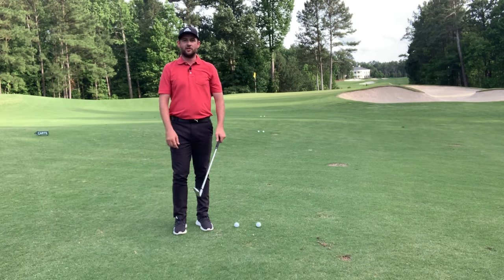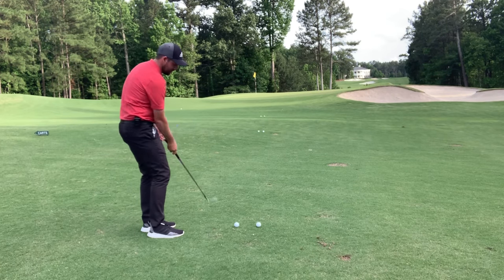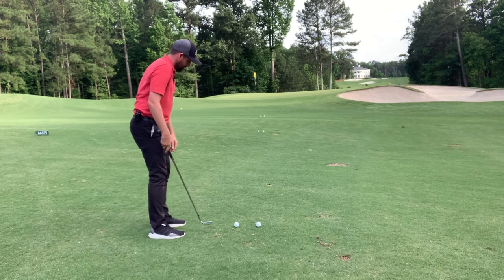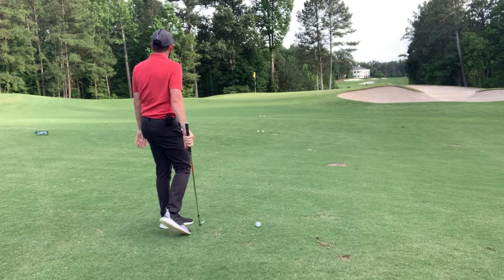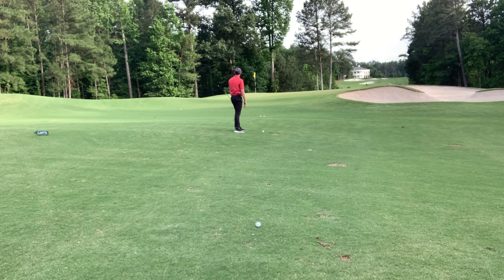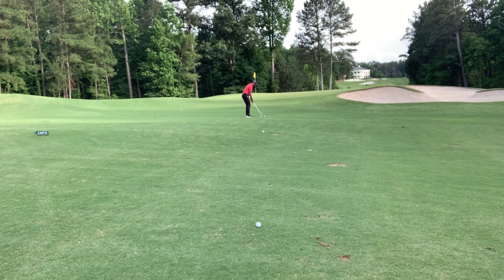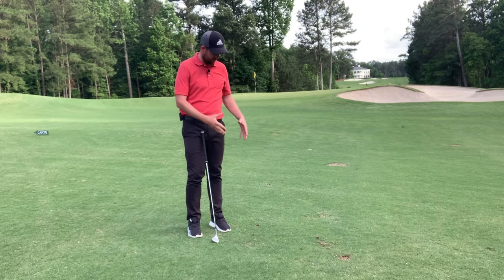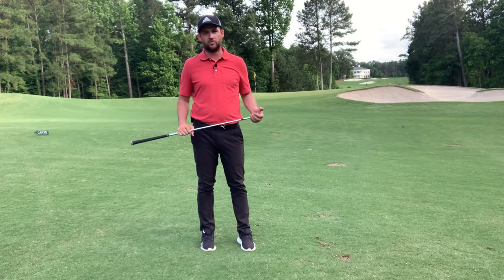SHORT GAME SECRETS - How to pitch the golf ball better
SHORT GAME SECRETS - How to pitch the golf ball better with Matthew Cooke